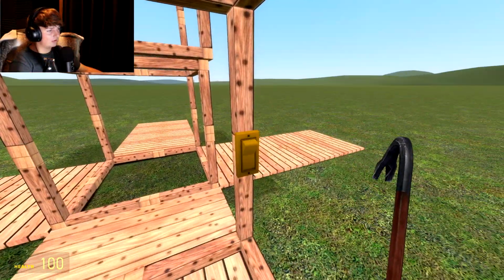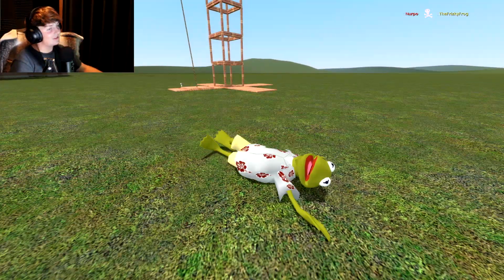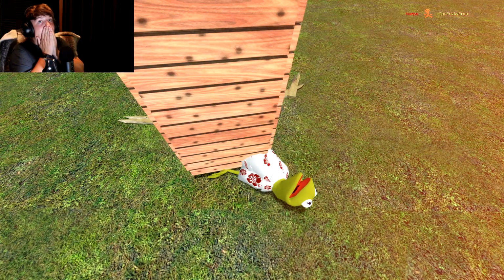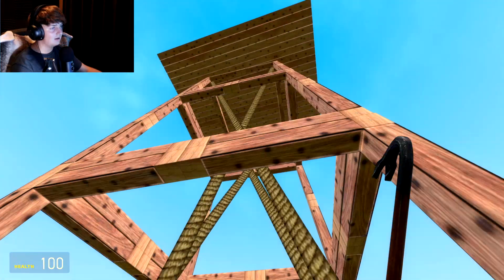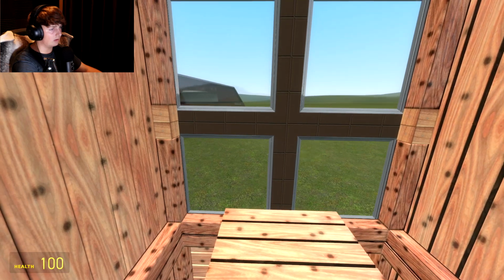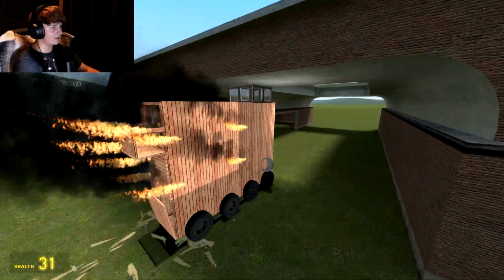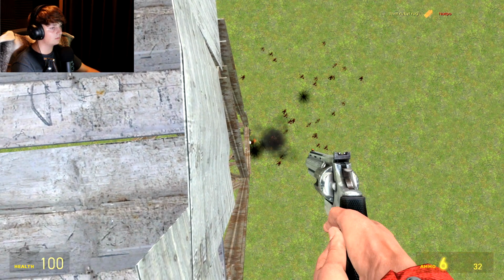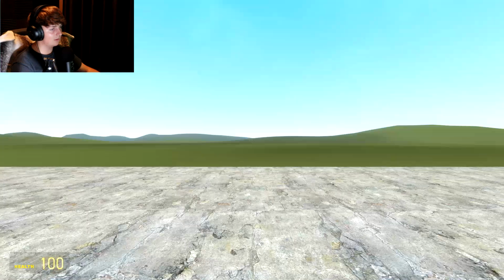NURPO VS TOWERS! - Garry's mod Sandbox